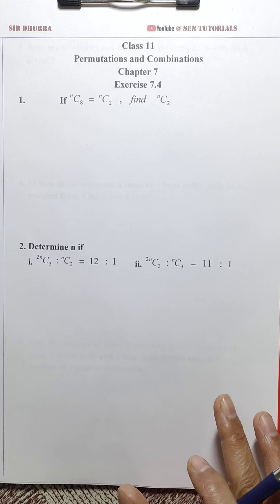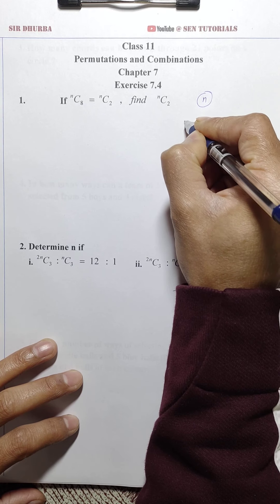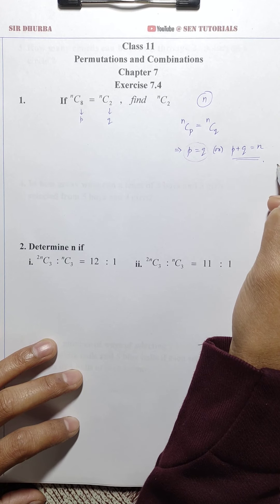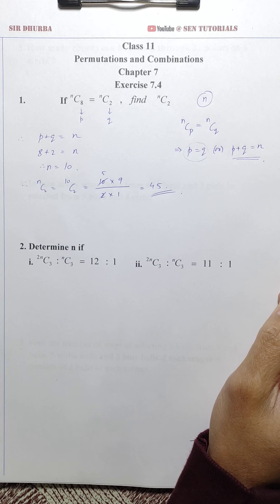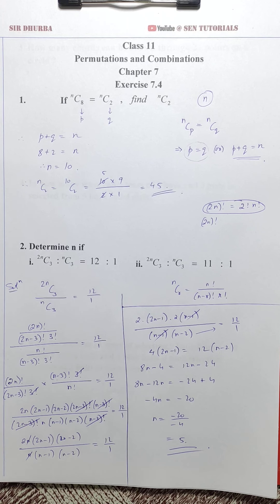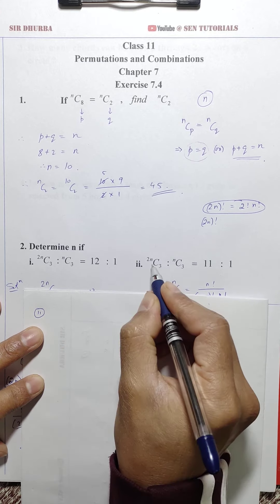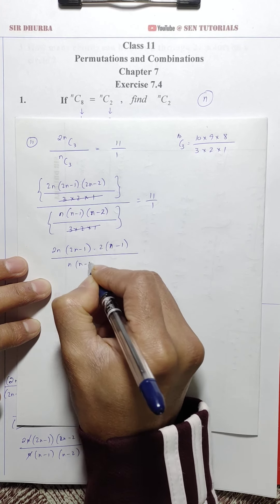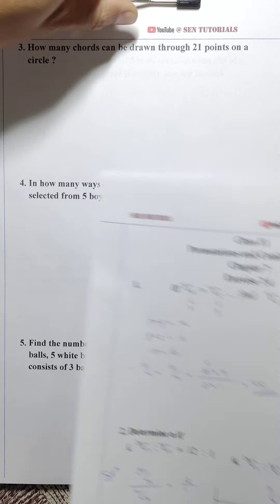Class 11 | Ex 7.4 | Chapter 7 | Q 1 - Q 5 | NCERT